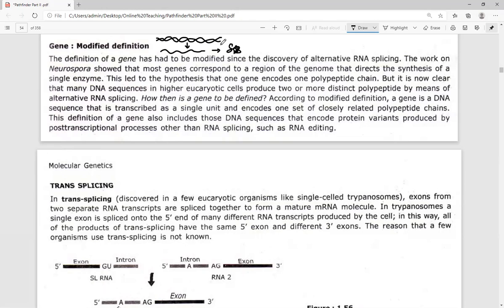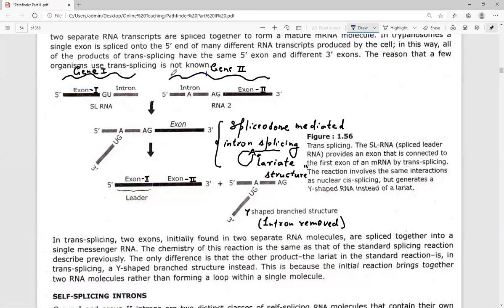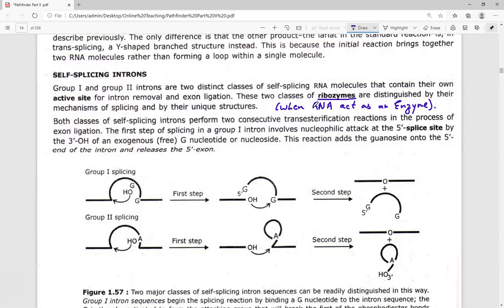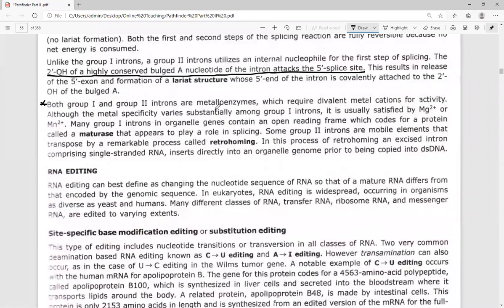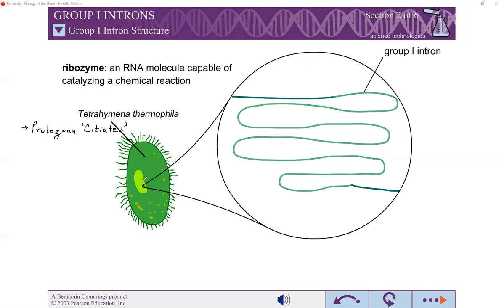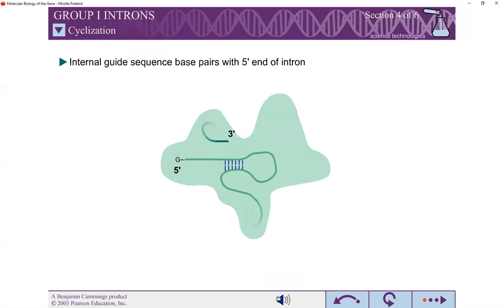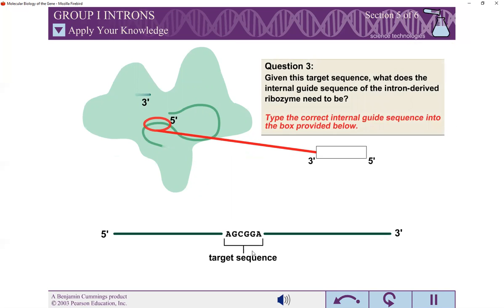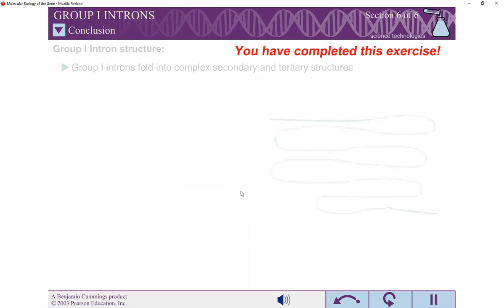# Molecular Biology L23